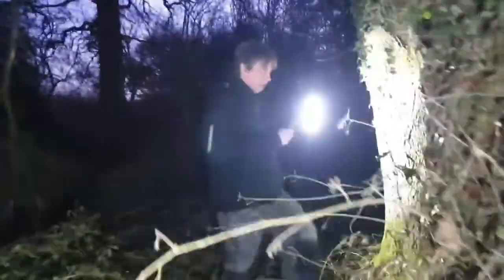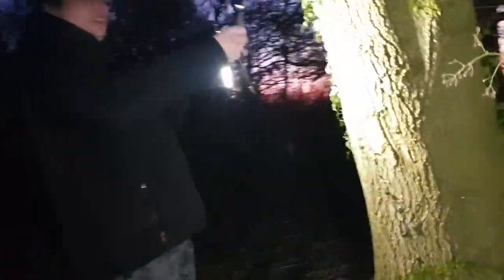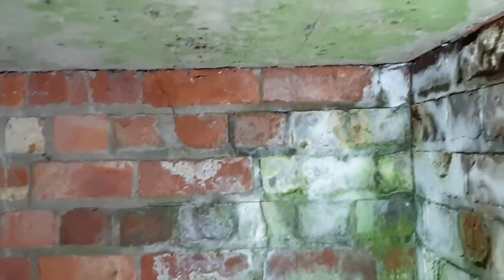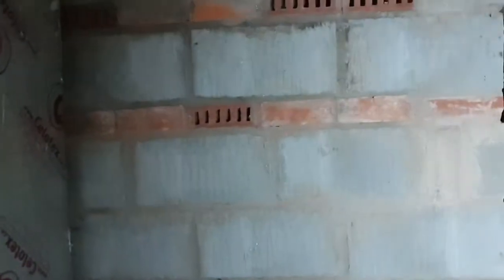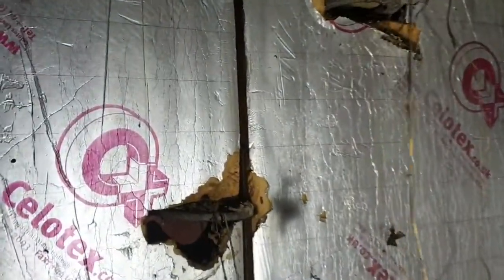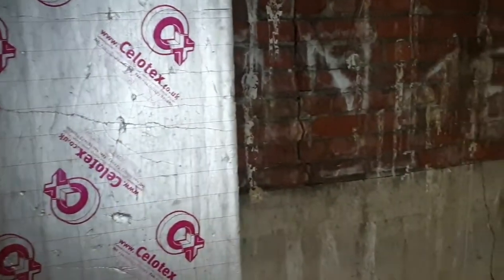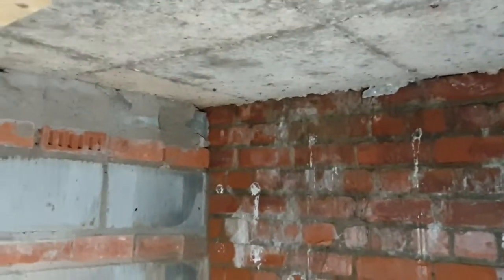WE FOUND A WW2 AIR RAID SHELTER ON SOME WASTE LAND IN CHESHIRE UK 🇬🇧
Me and ( The Urban Legend UK ) found a ww2 air raid shelter on some waste land here in Cheshire England.

Now for bats  protection
Please be very careful if you come across places like this.